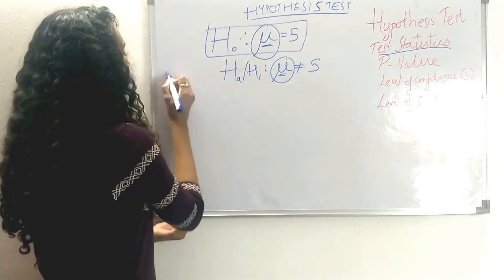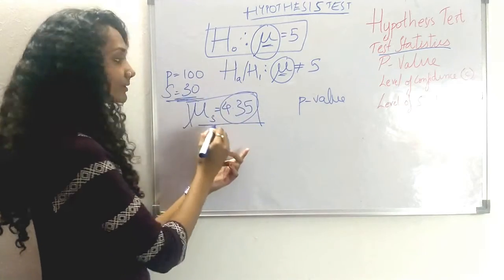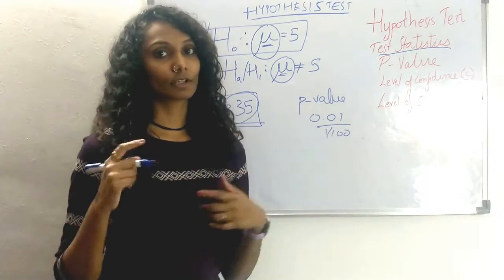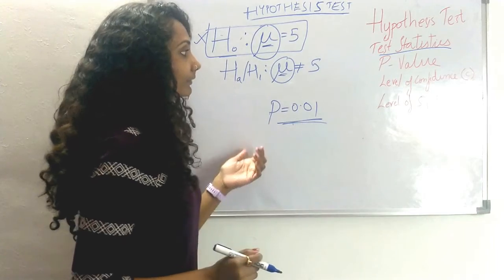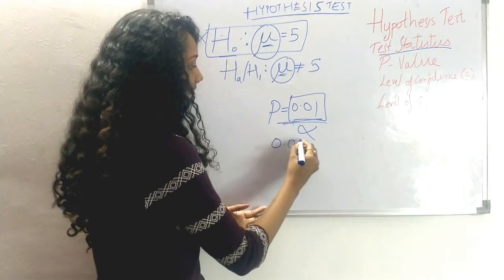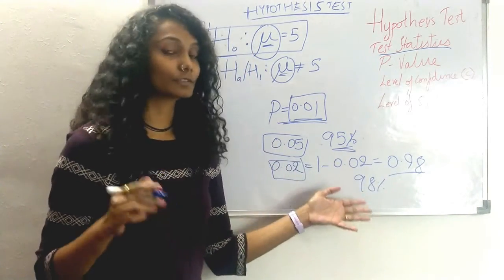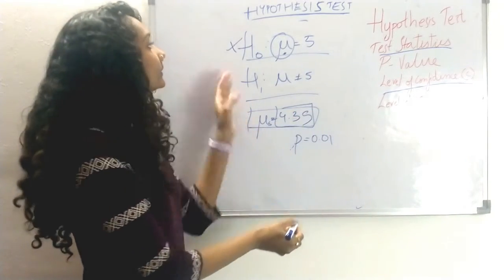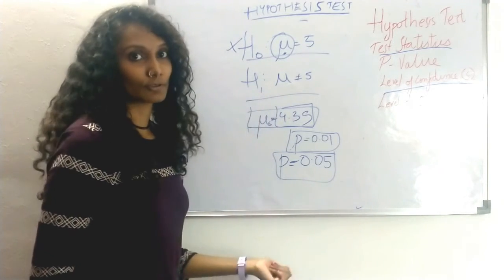Hypothesis Test, P-Value, Level of Significance, Level of Confidence, Test Statistic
Hey Guys!

This video talks about what is a hypothesis test, how it is conducted and the different concepts associated with it like the P -Value, Level of Significance, Level of Confidence and the Test Statistic.

Timeline:
00:02 - Null Hypothesis
00:55 - Alternate Hypothesis
01:35 -Test Statistic
02:33 - Hypothesis test
03:25 - P-Value
05:52 - Level  o Significance
07:14 - Level of Confidence
08:05 - Revision

P.S: Sorry for the poor video quality. Considering technical difficulties associated with adjusting lighting, my next videos will be in a power point format.